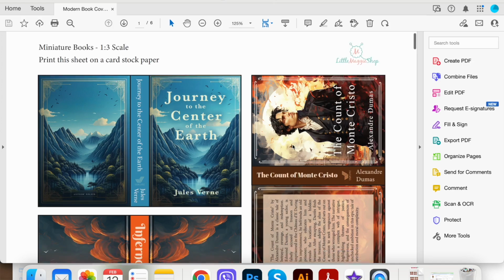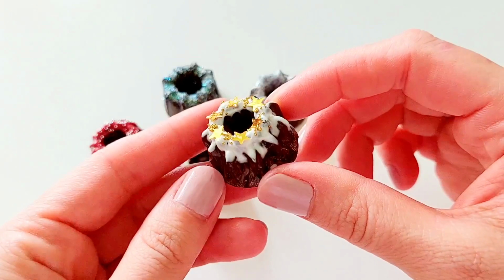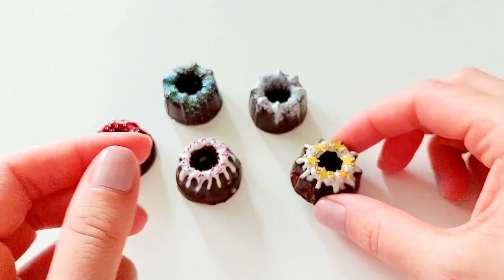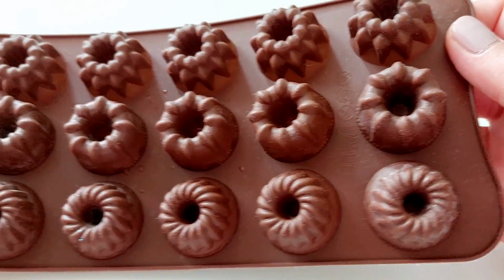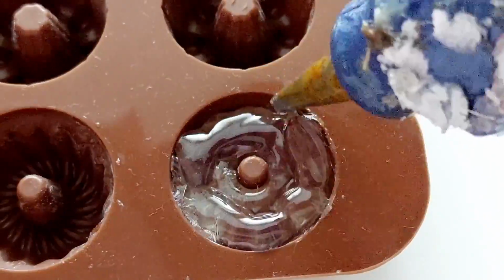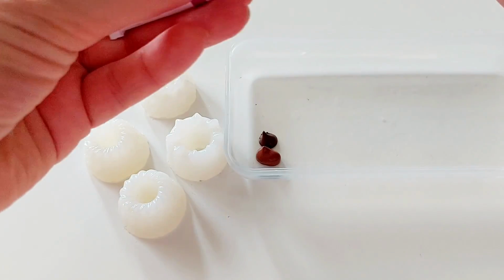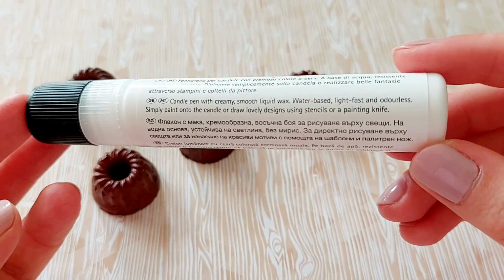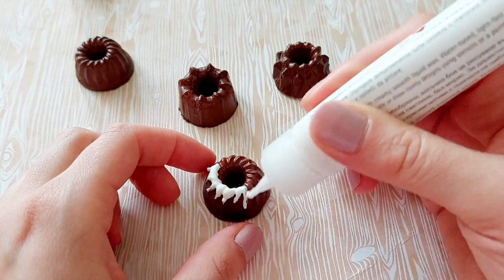How to Make Miniature Cake For a Dollhouse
⭐ Hello everyone! Today I will show you how I made mini cakes for my miniature bakery. Hope you enjoy. ⭐

🖌️ The silicone mold that I use: 15-Cavity Dimpled Shape Chocolate Mold

💌 Share your creations: Tag etsylittlemaggieshop on Instagram so I can see your mini masterpieces!

Thank you once again for visiting!